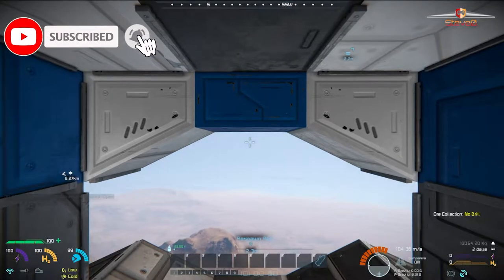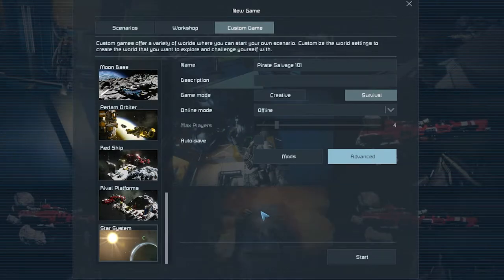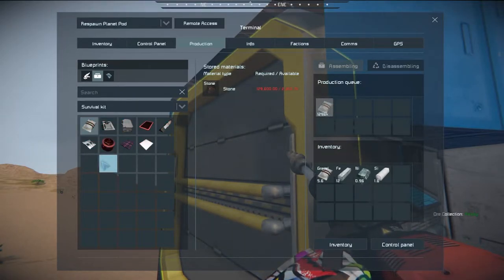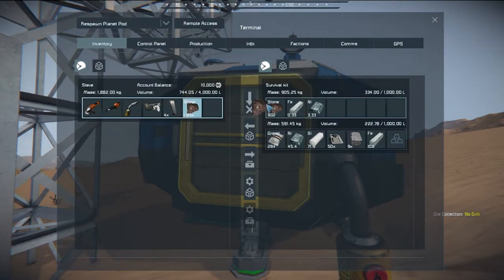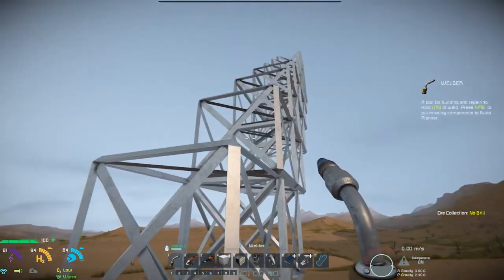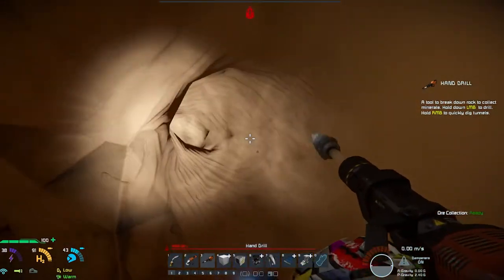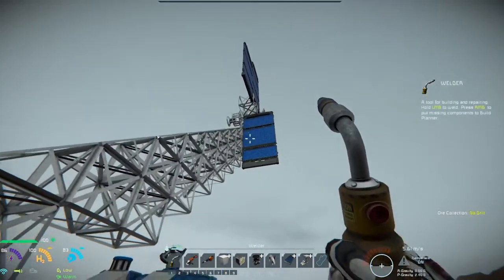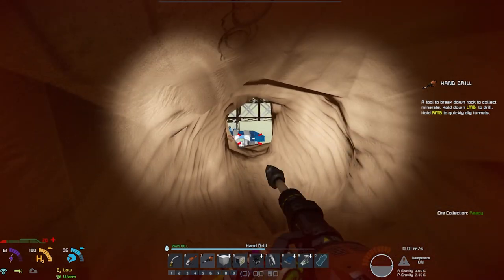Pirate Salvage - #1 (Space Engineers) Lightning Strikes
A new Space Engineers Playthrough with quality of life mods and a planet with 2.4g Gravity , Grinding produces scrap metal not parts and space has no asteroids. Can we leave the planet salvage enough parts to make a Space Station and Mothership ? Only time will tell :)